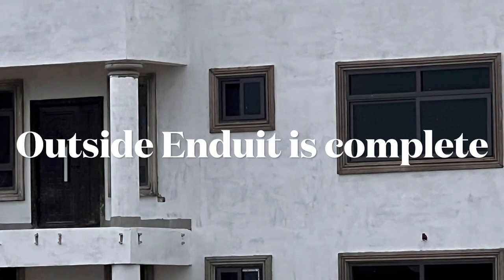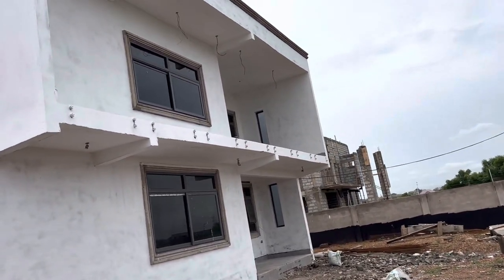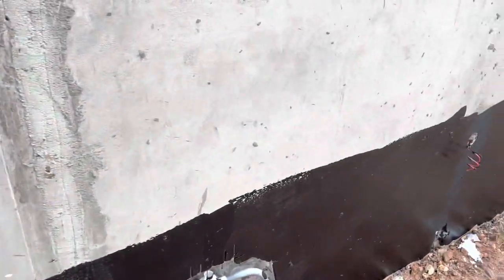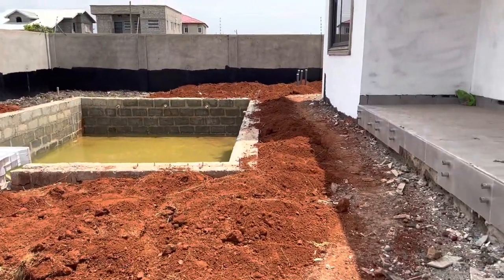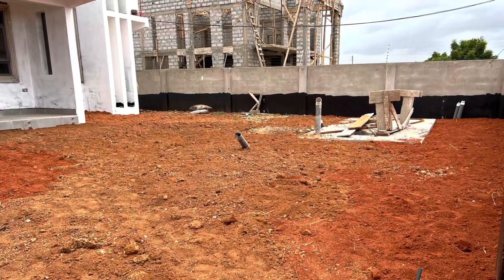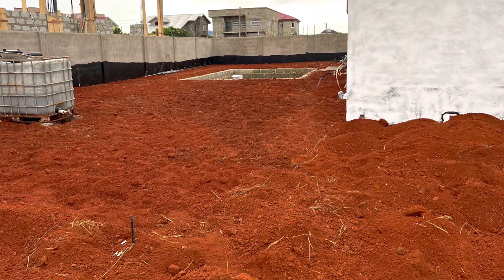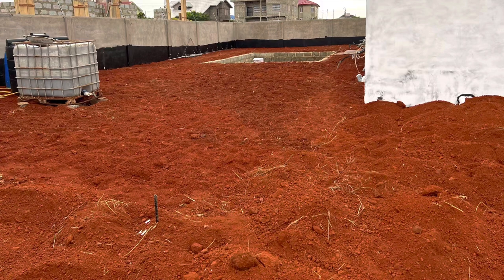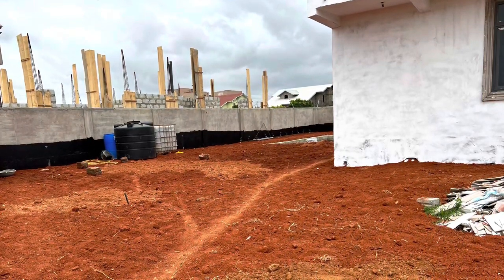Building in Ghana | Completion of outside Enduit and Filling the Compound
The outside enduuit is complete and filling the compound is almost done.